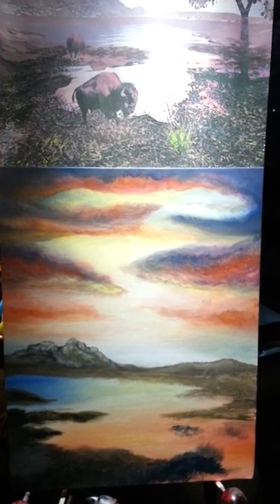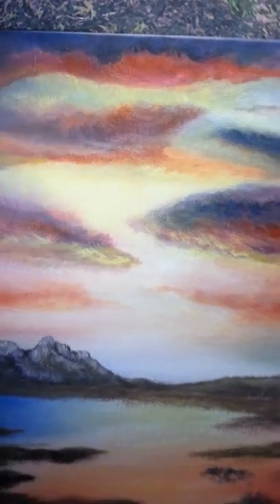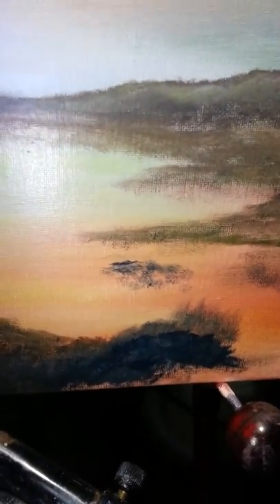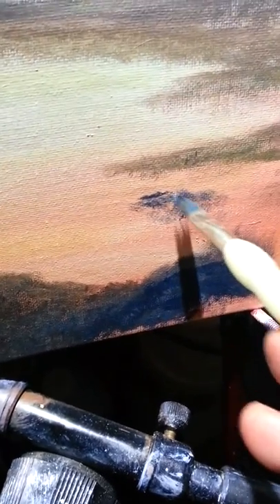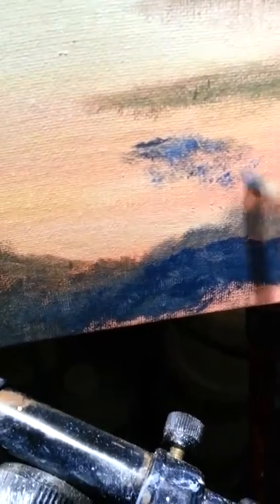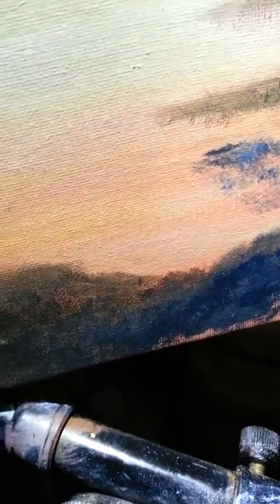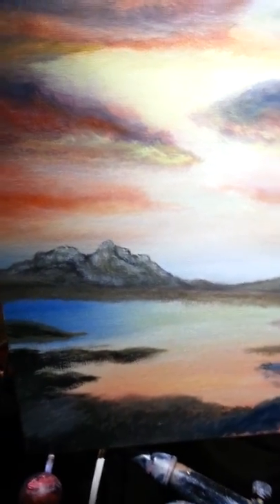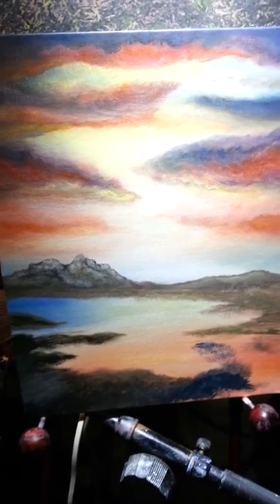Home on the Range, Acrylic Painting by Artist Dan Seitzinger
I'm continuing to paint this artwork, Home on the Range is the name of this painting. It was a concept that I created with my hand painted sky.  I'm now painting this entirely by hand.   Artist Dan Seitzinger.